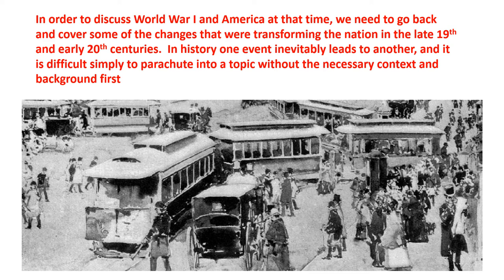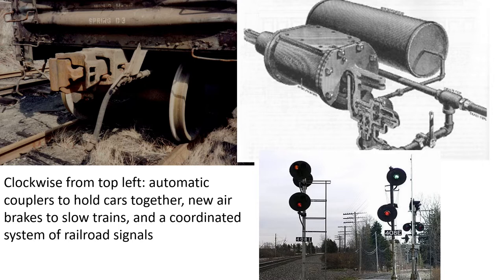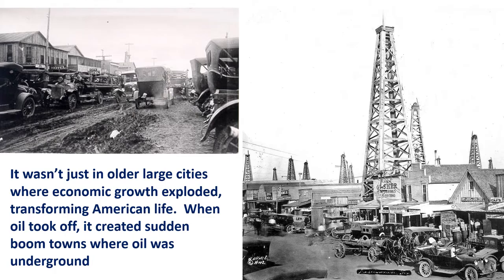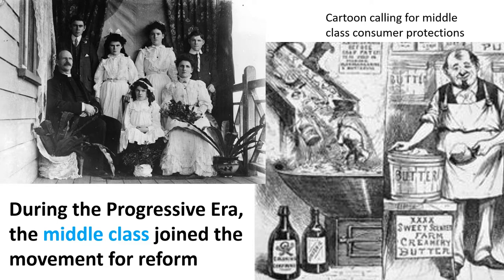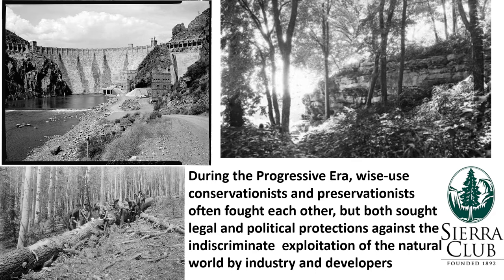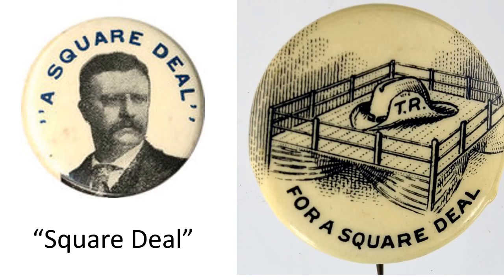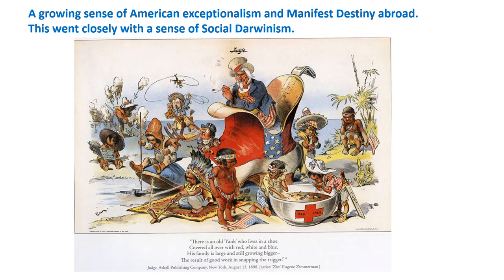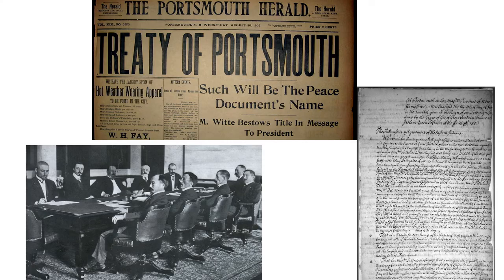Background US at Turn of Century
This video is not one of the usual numbered topics, but rather is used as background to the World War I topic.